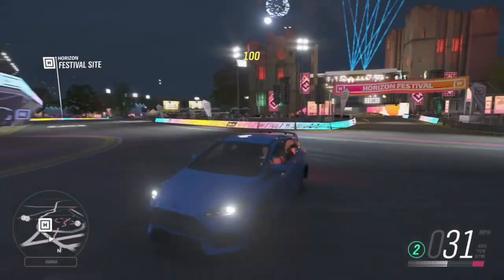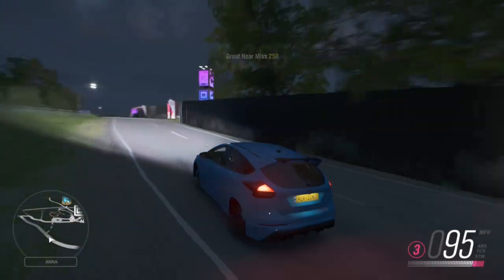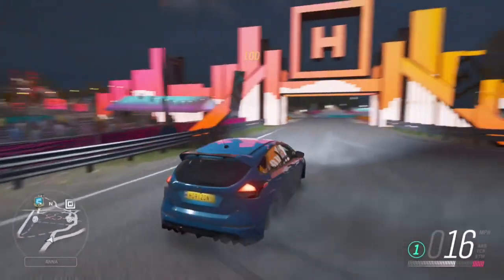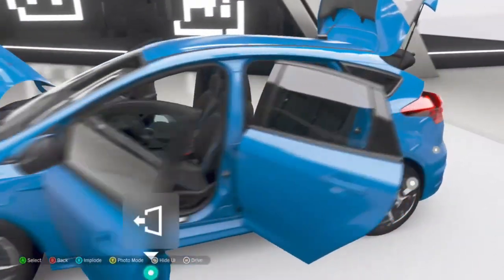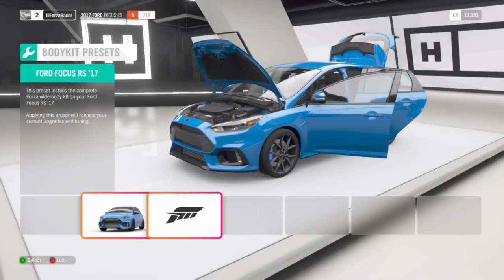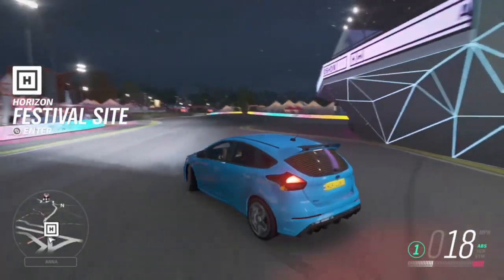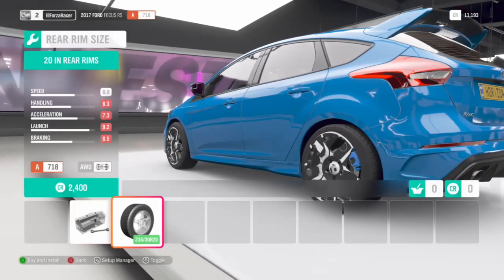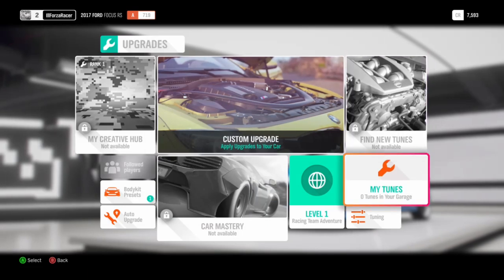Forza Horizon 4 Demo Review - My Thoughts on the Demo - Worth the Buy?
These are my thoughts on the Forza Horizon 4 Demo.

Related: Jackultramotiv
Stevio 2175
Ar12
Domestic Mango
Hyraxhd
Failrace
Yu tha kra
Slaptrain